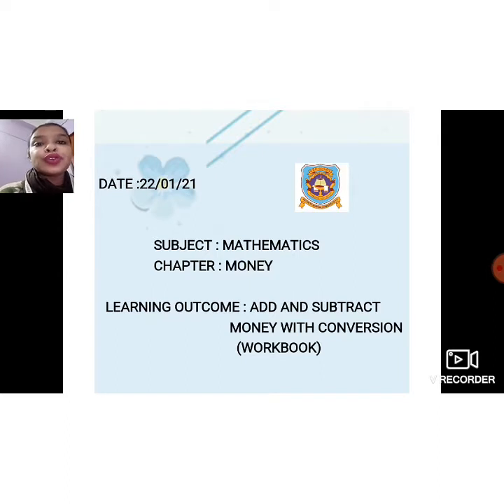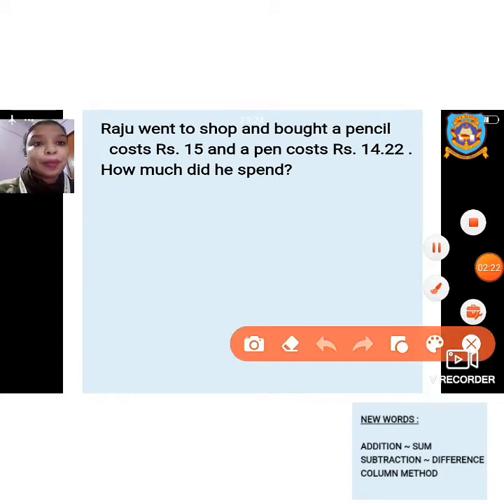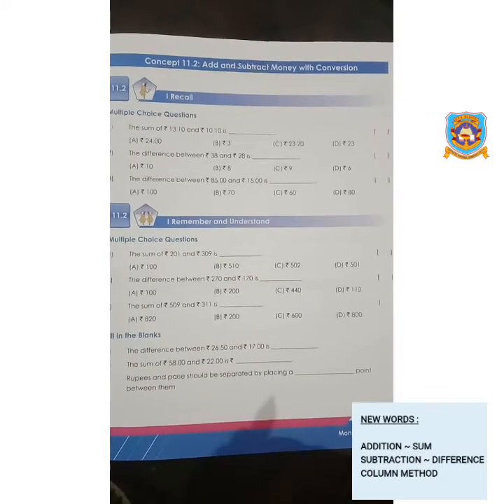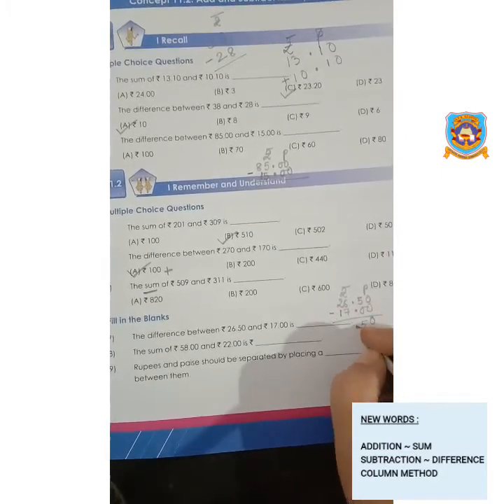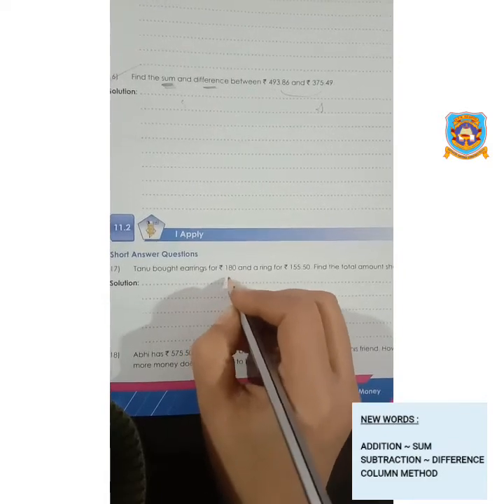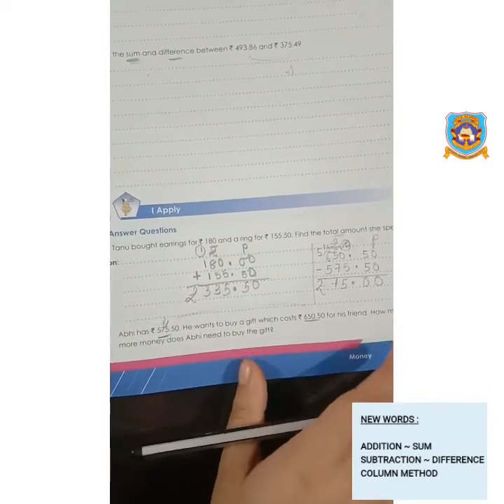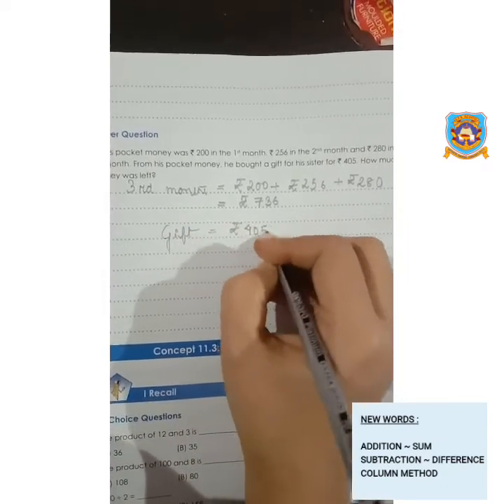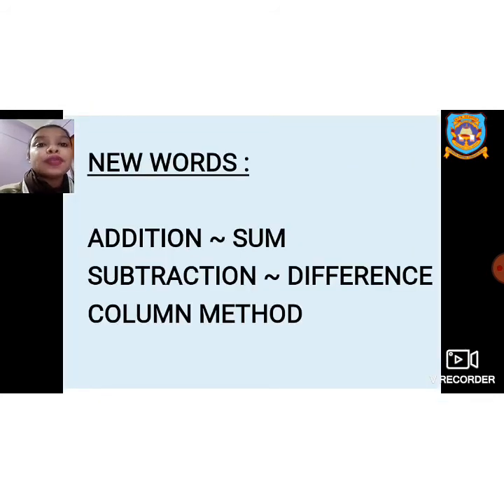Add and Subtract Money~WB CLASS-4(B) Date-22/01/21